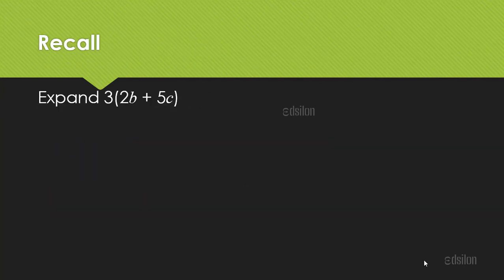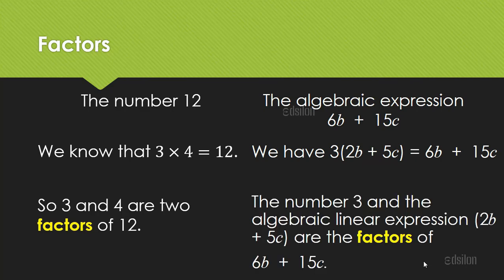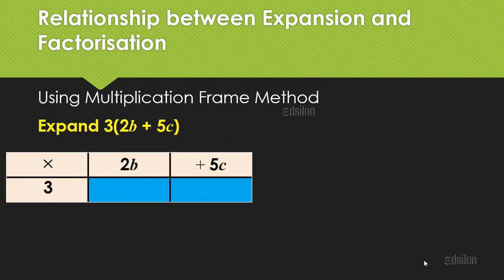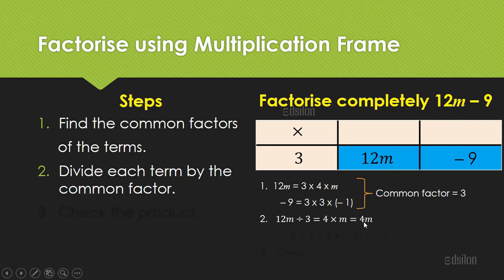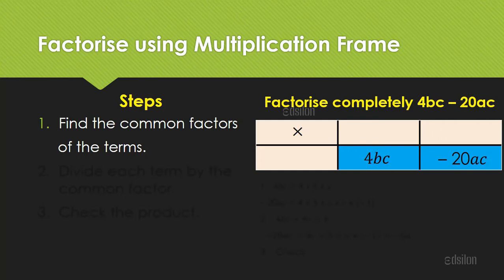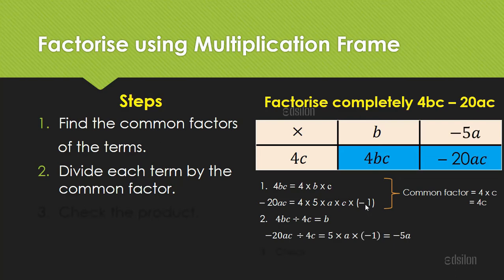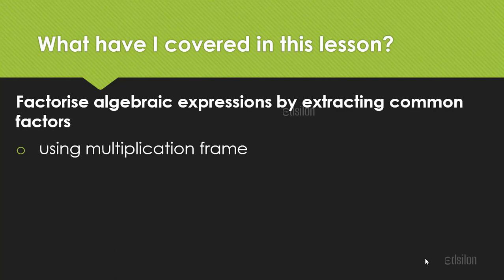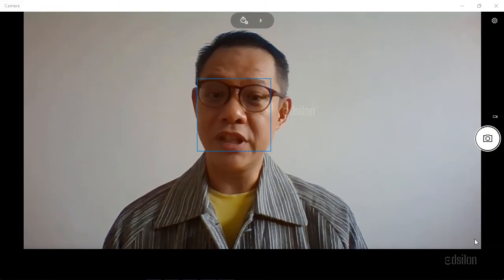Factorisation of quadratic trinomial | Dr. Chua Boon Liang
Need help with Mathematics? Learn the mathematical problem solving and teaching tricks from Dr. Chua Boon Liang, a celebrated mathematics educator with over 25 years of extensive teaching experience at the secondary, undergraduate and post-graduate levels.

★About Dr. Chua Boon Liang★
Dr. Chua currently works at the Mathematics and Mathematics Education Academic Group, National Institute of Education (NIE), Nanyang Technological University (NTU), Singapore. He received his PhD in Mathematics Education from the Institute of Education, University College London, UK. He specializes in mathematical task design, fostering mathematical reasoning and justification in learners, and professional development of teachers.

He has provided consultation and professional development programs for curriculum developers, educators, and policymakers from various countries like Brazil, Jamaica, China, Ghana, the Philippines, Sri Lanka, Cambodia, and Thailand.